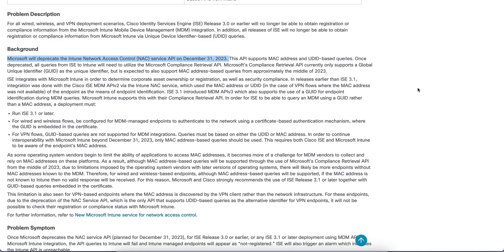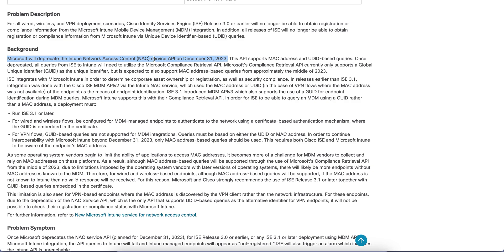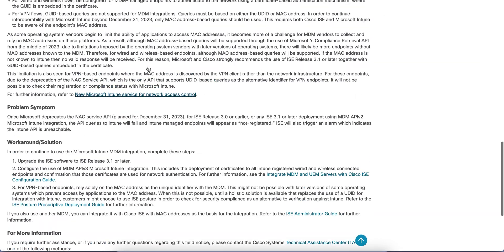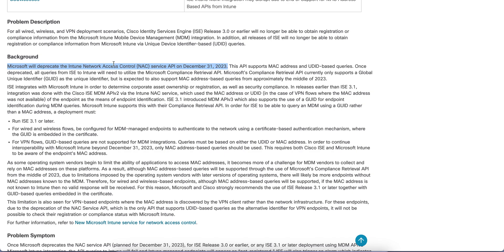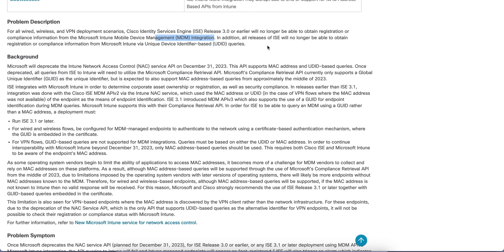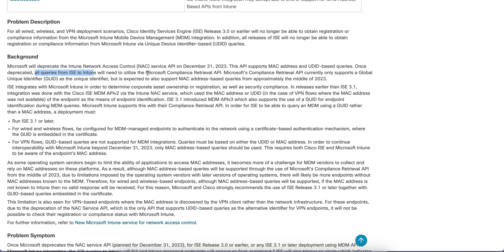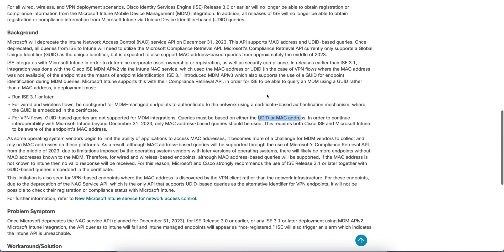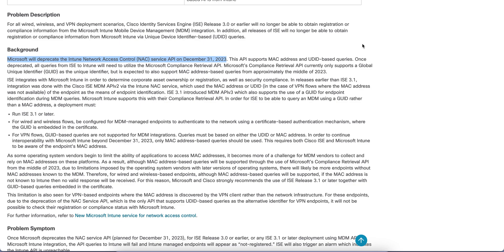MS117 - Microsoft will deprecate the Intune NAC service API on December 31, 2023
In this video, You will get to know about why Microsoft is Deprecating Azure AD Graph API and Integration with Cisco ISE NAC.

Microsoft will deprecate the Intune Network Access Control (NAC) service API on December 31, 2023. This API supports MAC address and UDID-based queries. Once deprecated, all queries from ISE to Intune will need to utilize the Microsoft Compliance Retrieval API. Microsoft's Compliance Retrieval API currently only supports a Global Unique Identifier (GUID) as the unique identifier, but is expected to also support MAC address-based queries from approximately the middle of 2023.